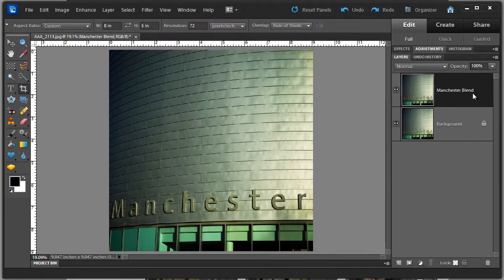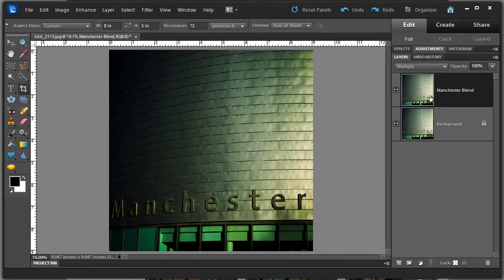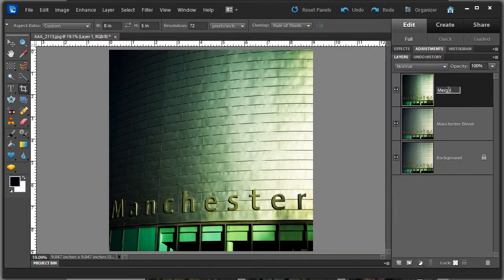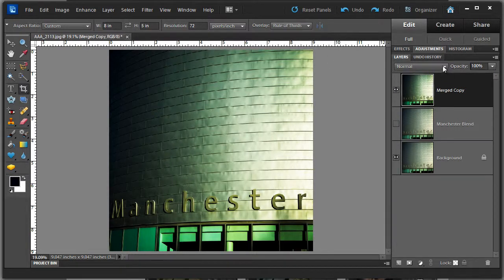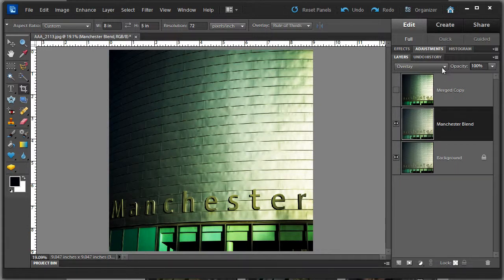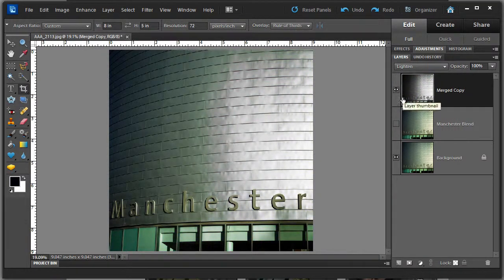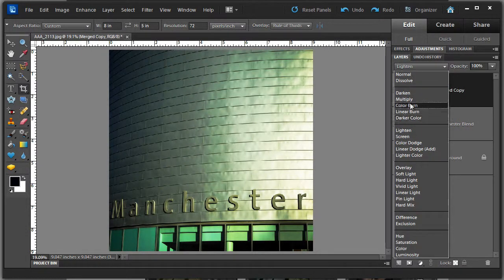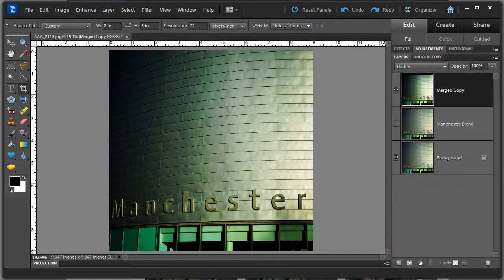Using a Merged copy layer to darken shadows and lighten highlights in Elements 10.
Shadows and highlights can be given a quick selective boost with this quick and simple technique. We'll use a merged copy and then use blend modes to target the shadow and highlights and for good measure fine tune things with the opacity slider